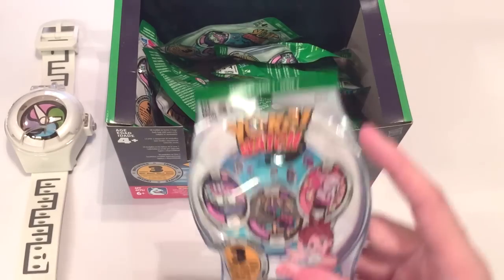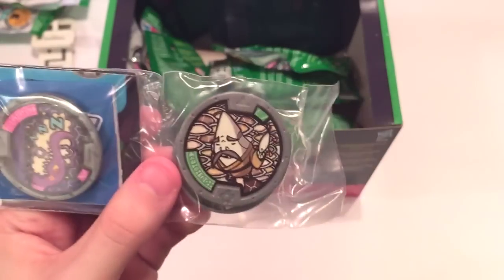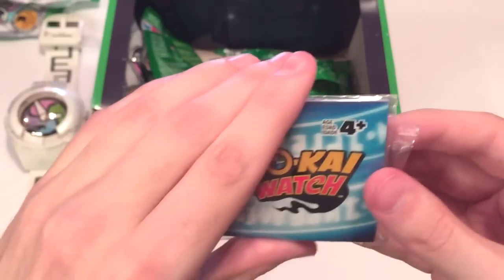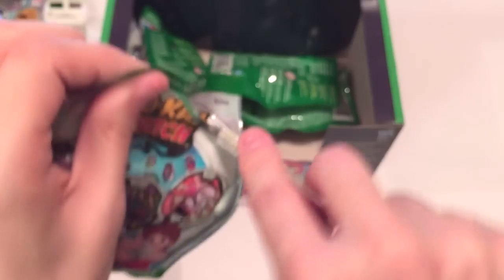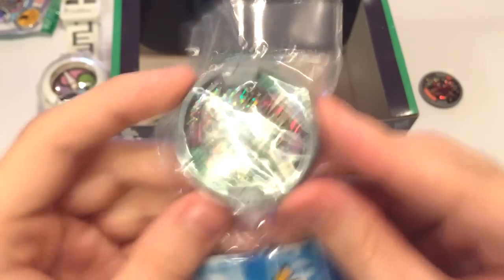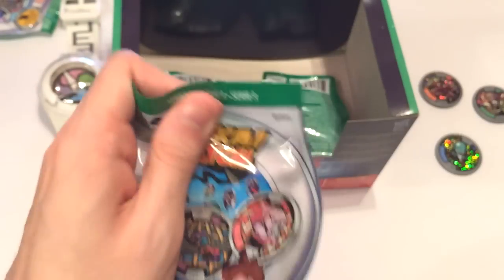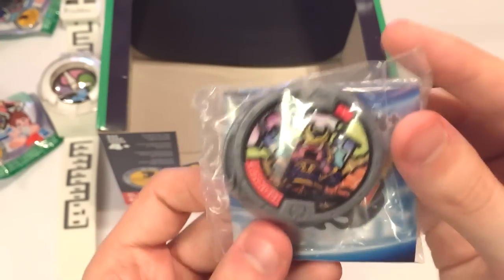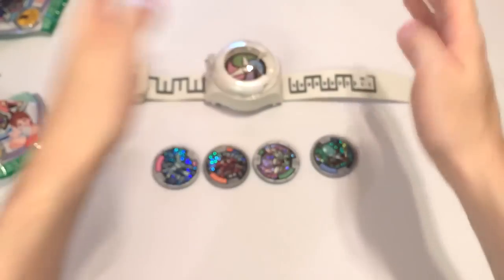Yo-Kai Watch Series 3 - Medal Mystery Box (Part 2/2)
Hey guys today I open up Series 2 of the Yo Kai Watch Blind Bags, make sure to check out the other half of the box here